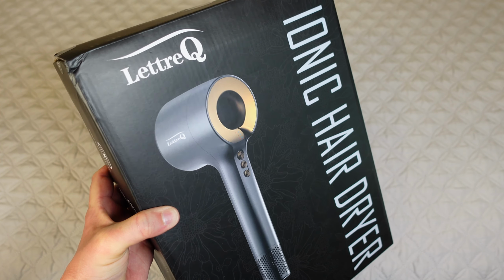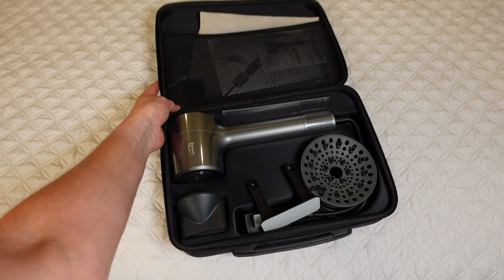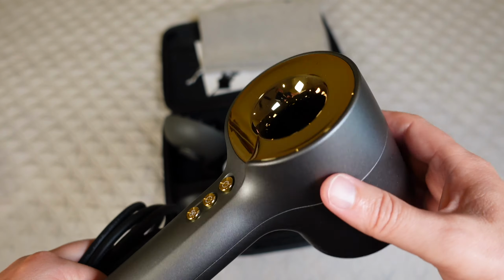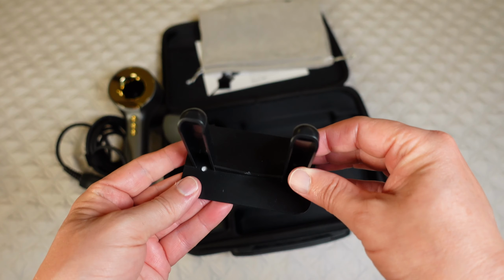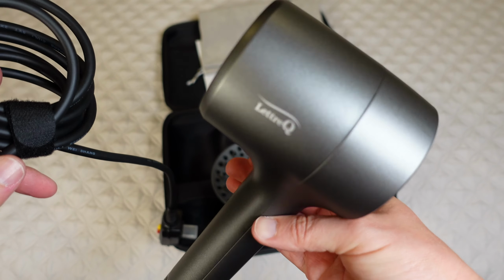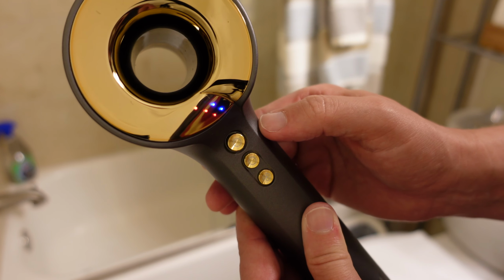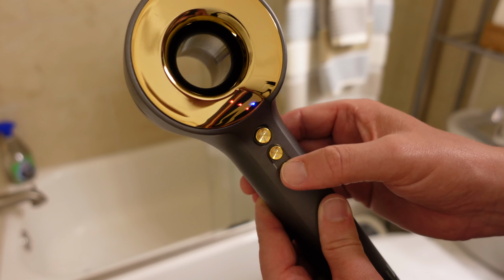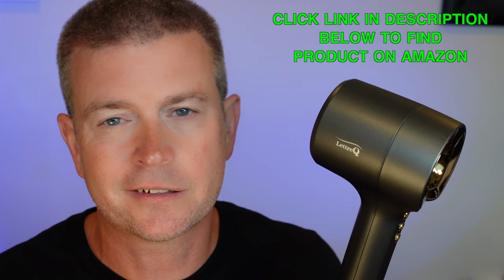Professional Ionic Hair Dryer by LettreQ Unbox Demo Review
Check it out on Amazon
Slightly different Version (10% Disc Code 5ILG6IS4)

This excellent negative ion Blow Dryer has everything you would want in a professional salon dryer and is comparable to the Dyson Hair Dryer.  It has 3 speed settings and 3 heat settings all independently controllable and easy to change with the touch of a button. It has a power button as well, a heat diffuser, a handle based filter Nozzle, Handbag, Constant Temperature, No Heat Damage, and is great for fast drying and styling hair. It's 1400 Watts, has a long cord, and is easy to use. This video is a unboxing, demonstration, and review of this excellent product by LettreQ.